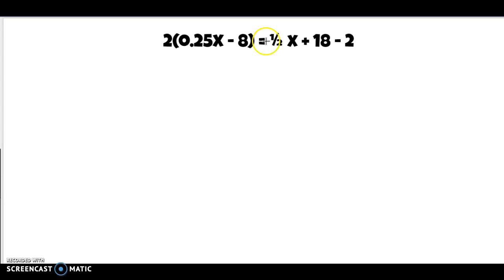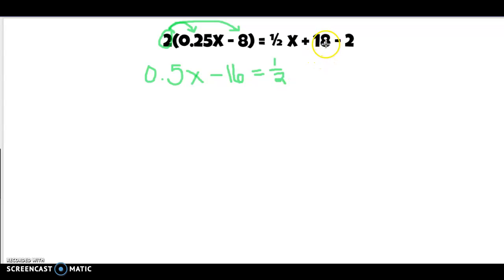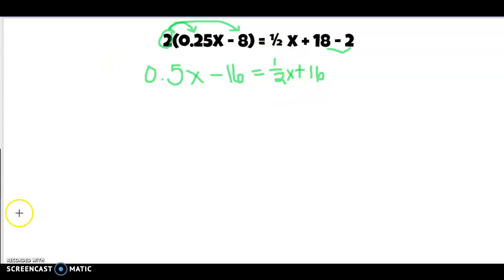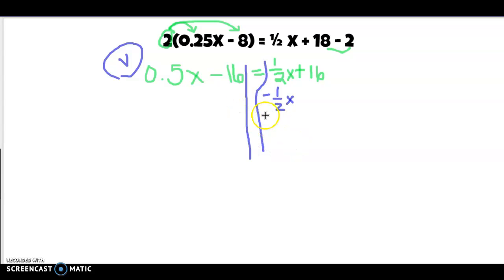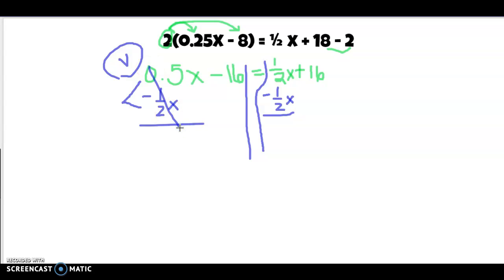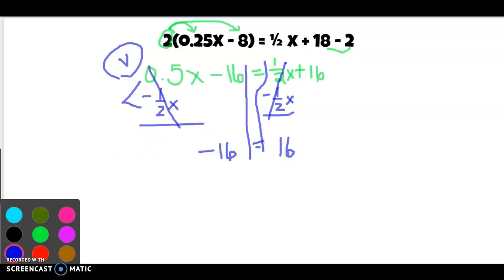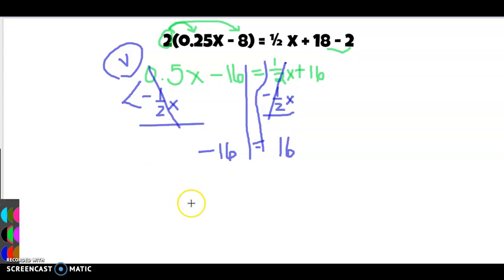CR #12 Extended Response Helper Video Grade 8